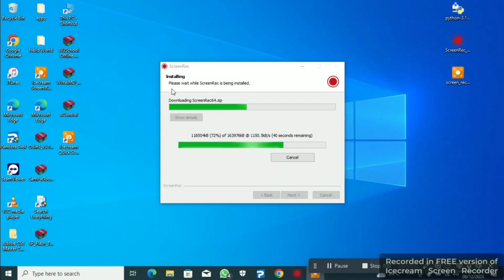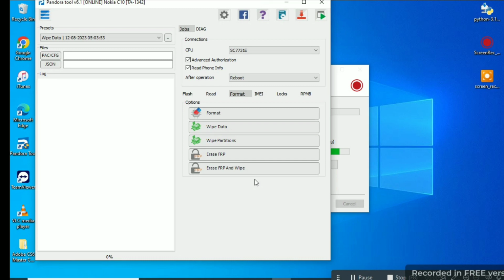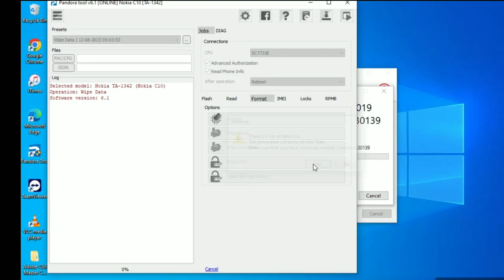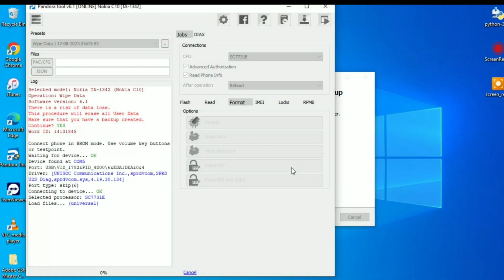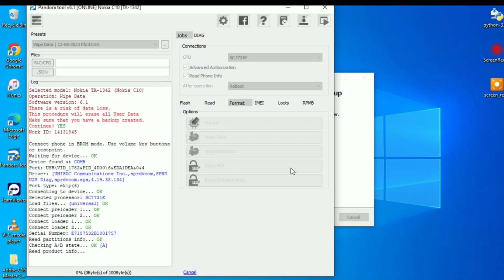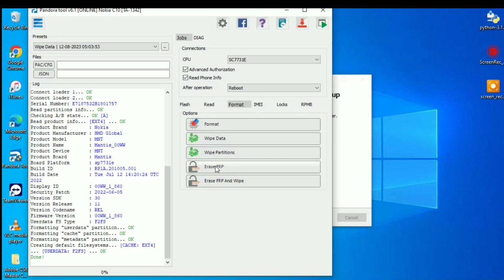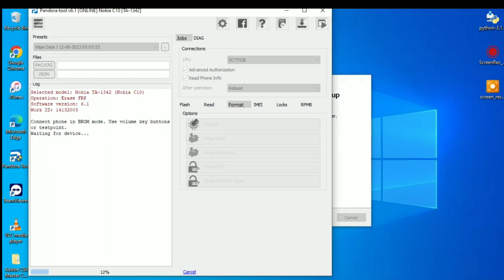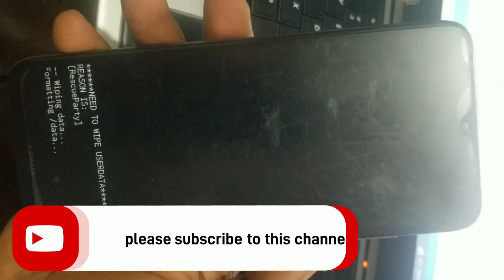Nokia C10 hard reset wipe datta |factory reaet Nokia ta 1342 using Pandora Tool